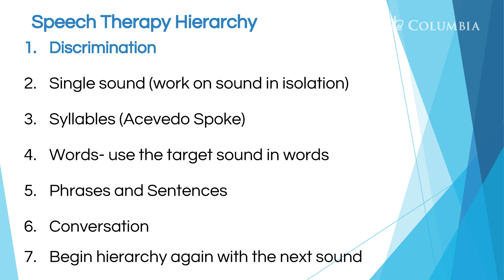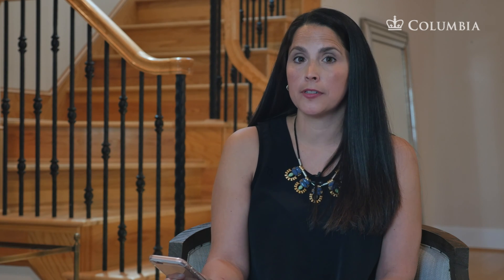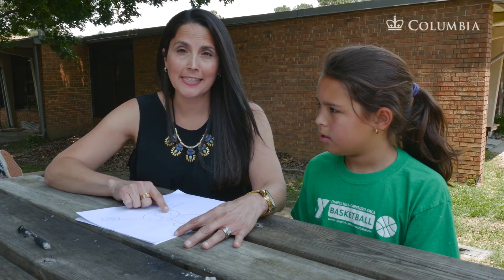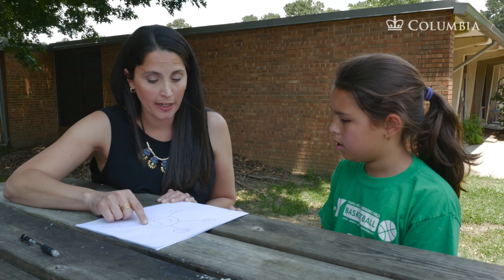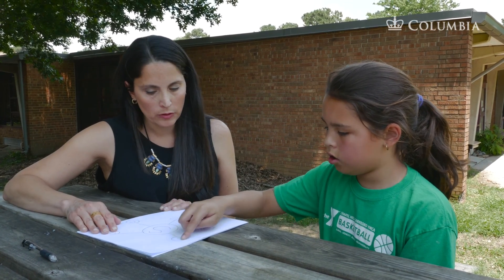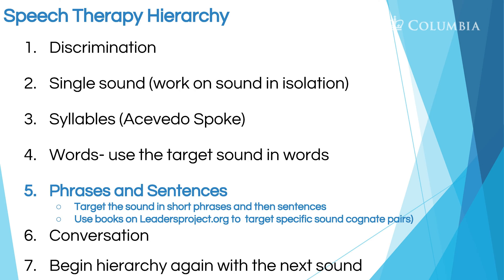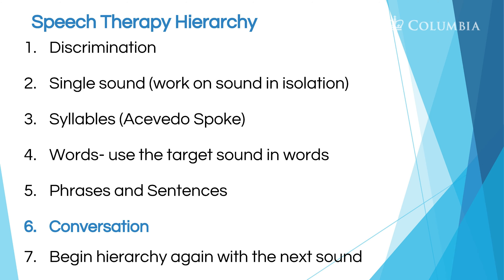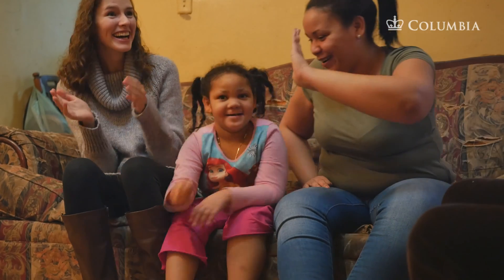Module 3.6- Cleft Palate Speech and Feeding Video Tutorials: Cleft Palate Speech Therapy Hierarchy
This video is a part of a series of speech therapy and feeding tutorials to address the speech and feeding of children with cleft palate. Created by Catherine Crowley, Miriam Baigorri, and Chelsea Sommer. In Module 3.6, Diana Acevedo demonstrates the cleft palate speech therapy hierarchy: discrimination, single sound, syllables, words, phrases, controlled sentences, conversation. This module also shows how to access free cleft palate speech therapy resources available at LEADERSproject.org.